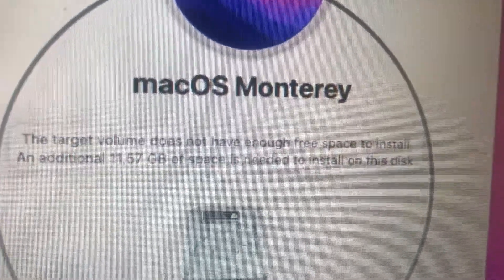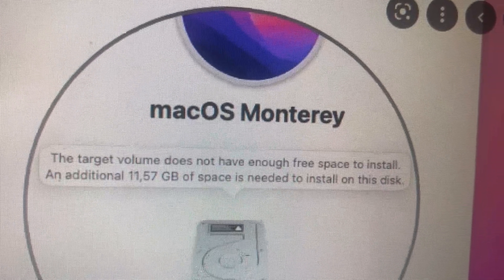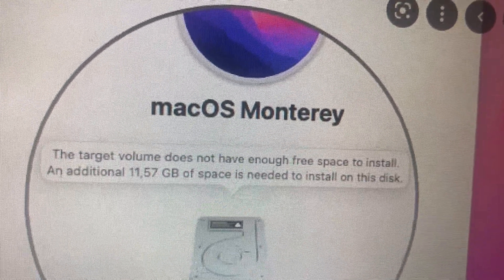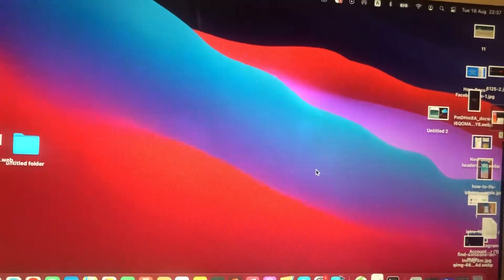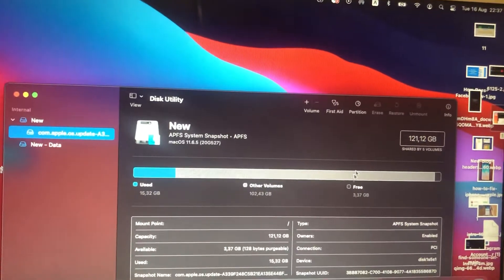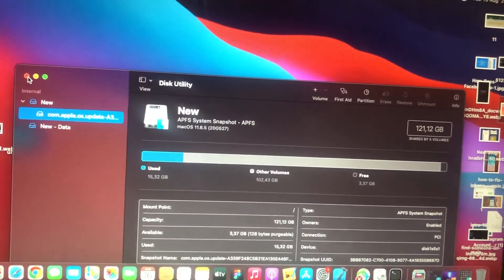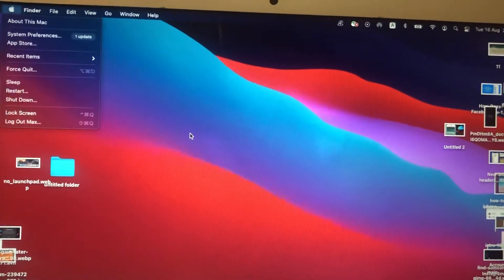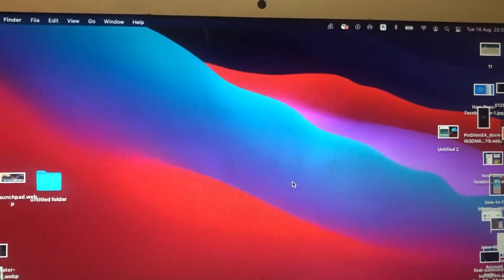MacOS Monterey The Target Volume Does Not Have Enough Free Space To Install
If you don’t know MacOS Monterey The Target Volume Does Not Have Enough Free Space To Install, this video is for you.